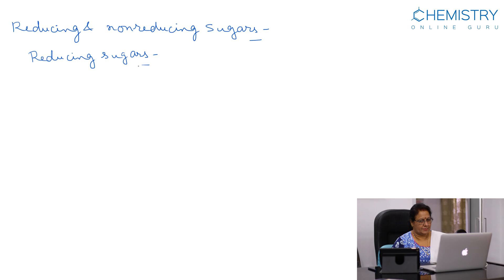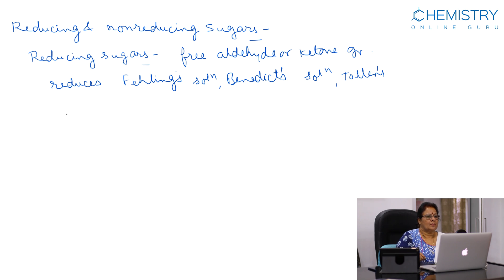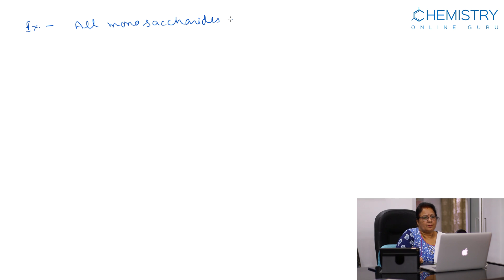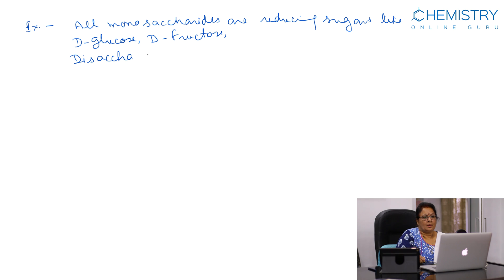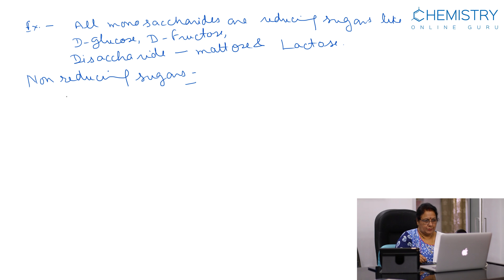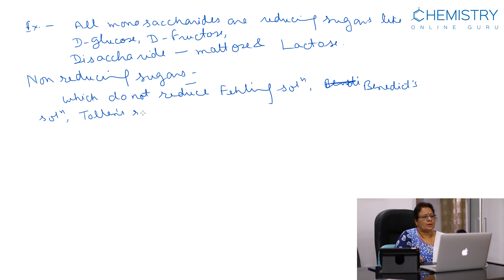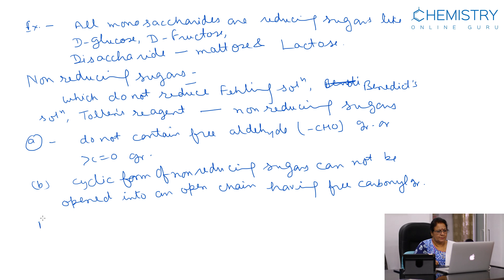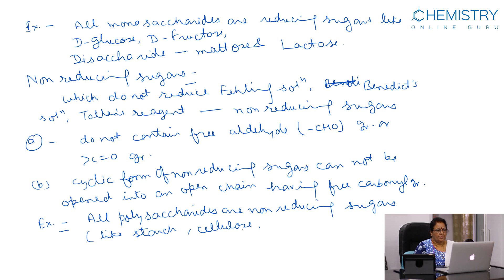Reducing and non Reducing Sugars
Reducing & Non reducing sugars-

Reducing Sugars-
Reducing sugar is a saccharide that is capable of acting as a reducing agent because it has a free aldehyde or  ketone group.
The Saccharide which reduces Fehling’s  solution , Benedict’s solution & Tollen’s reagent are called reducing sugars.

Non Reducing Sugars-
The Saccharides which do not reduce Fehling’s  solution , Benedict’s solution & Tollen’s reagent are called  Non reducing sugars.
a)  Non reducing sugars do not contain free -CHO  group or C=O group on the carbon adjacent to C=O group.
b) Cyclic form of non reducing sugars can not be opened into an open chain having free  carbonyl group.